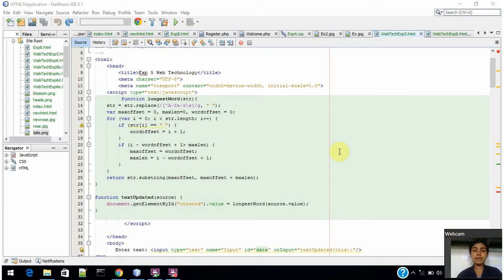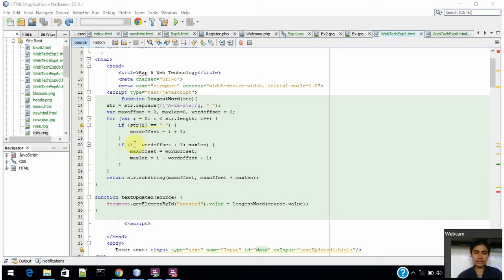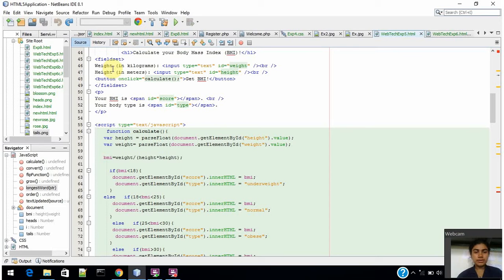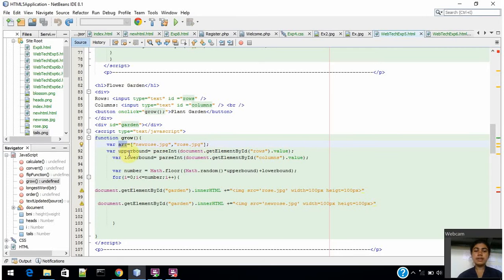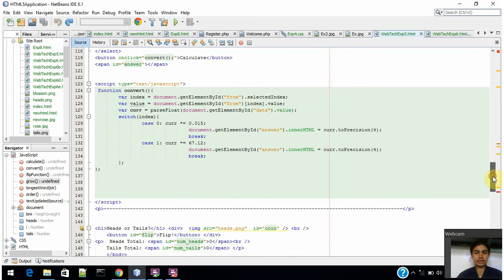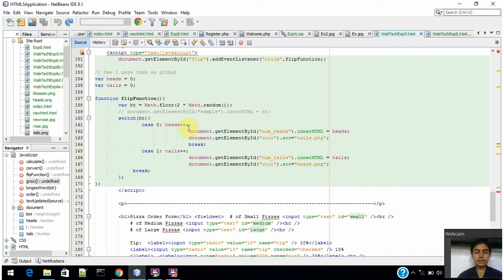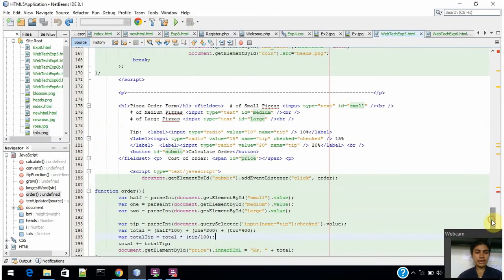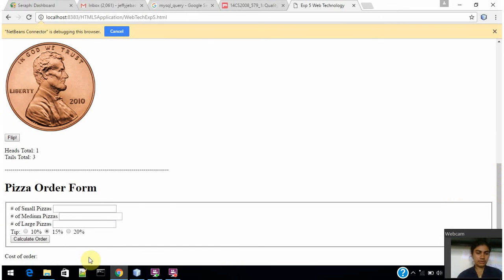WebTech Exp 5 with Jeffy Jebastin